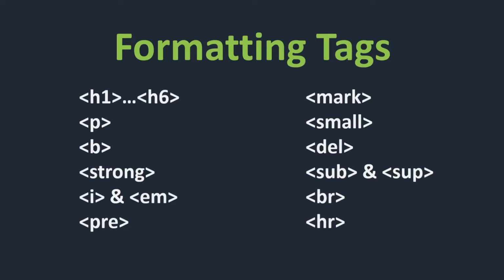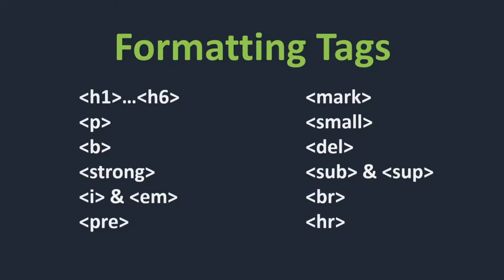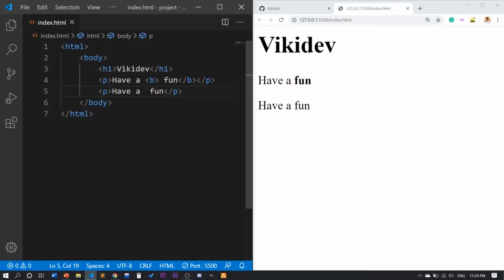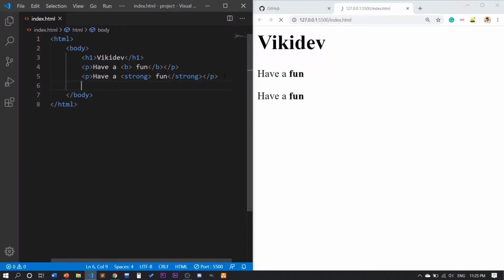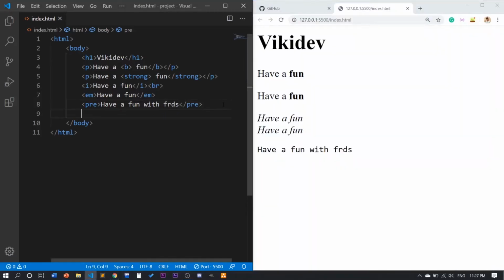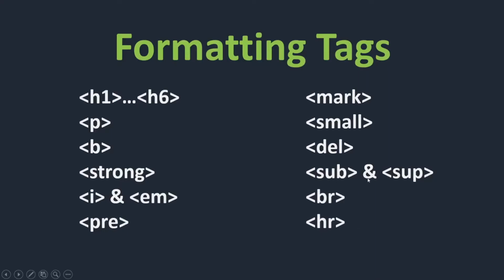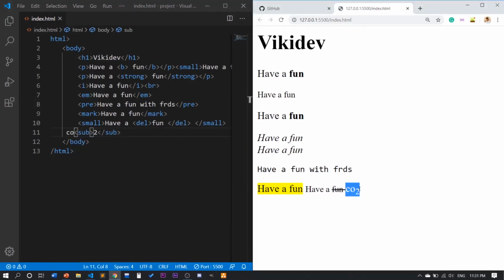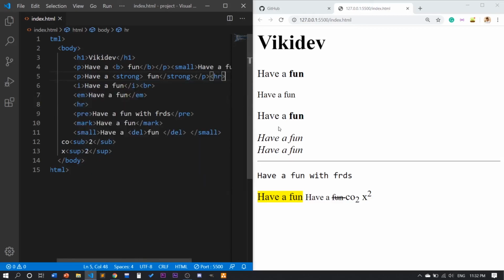HTML & CSS Tutorial - Formatting.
HTML Tutorial - Formatting.
This video is about HTML Formatting and how to use formatting tags in the web document. The next video will be about Forms.

I hope you like this video and help me to reach the first thousand subscribers

I am thinking about making the course about the HTML CSS and Javascript.